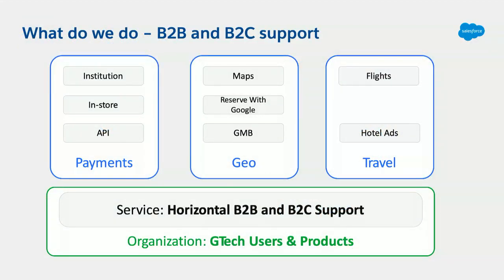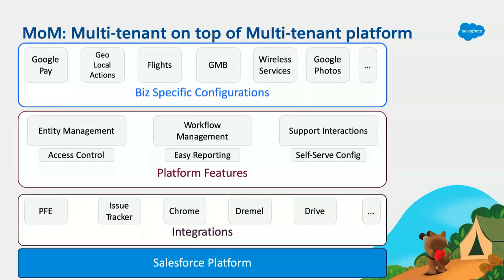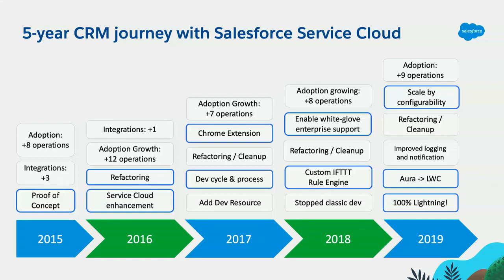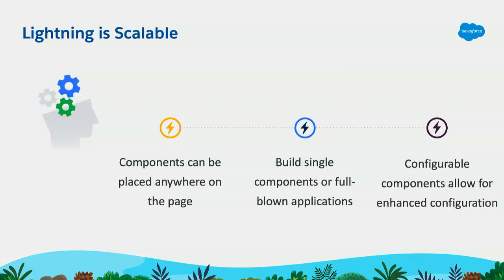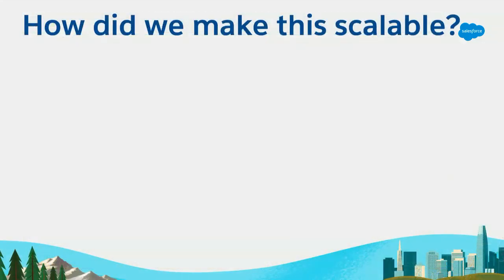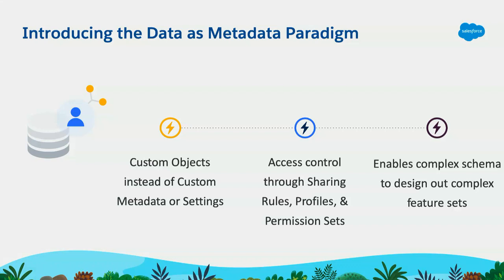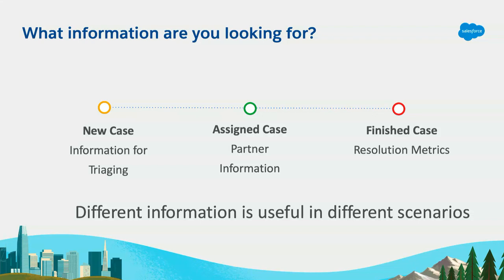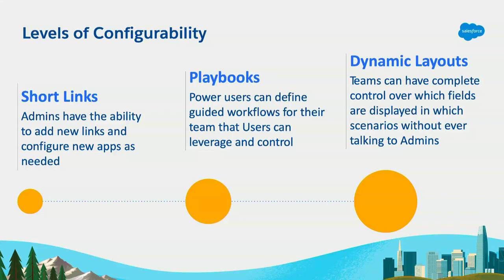Showcase Advanced App Dev scenarios of LWCs developed by the Google teams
Google will share their motivations for migrating to LWCs from Aura, showcase a number of innovations they have built using LWCs, and discuss the benefits they've realized of developing using LWCs.